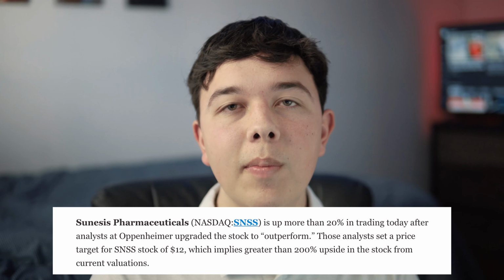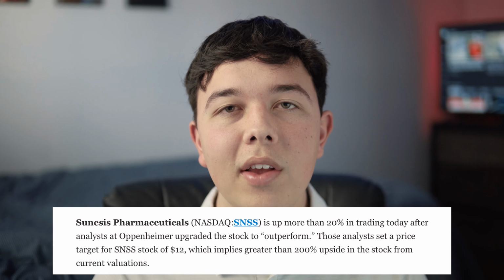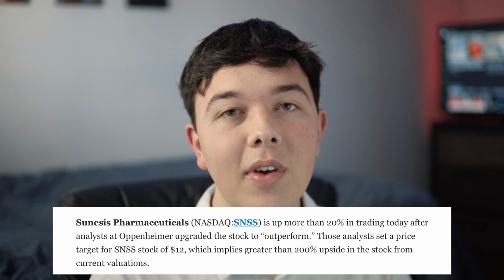Analysts Say This $4 Stock Will EXPLODE - Is SNSS a Buy?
This stock is under $1 and has 3x growth potential Is SNSS a Buy by Finance Bro